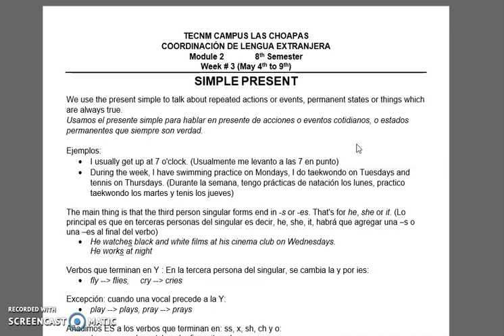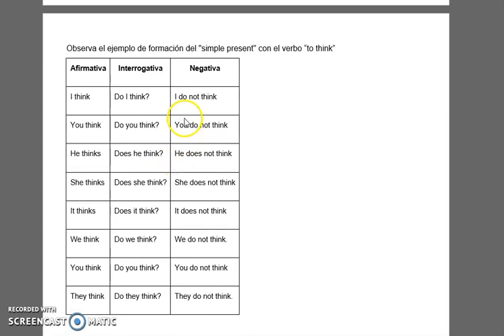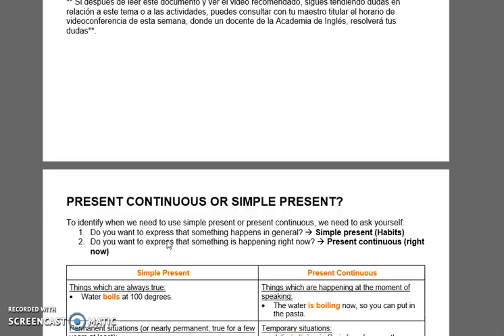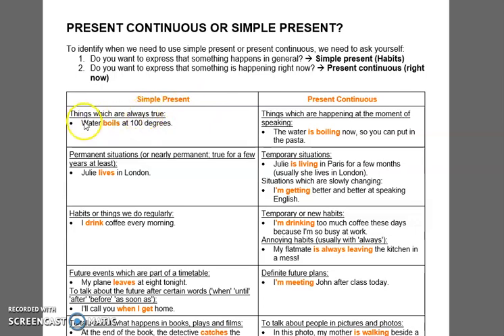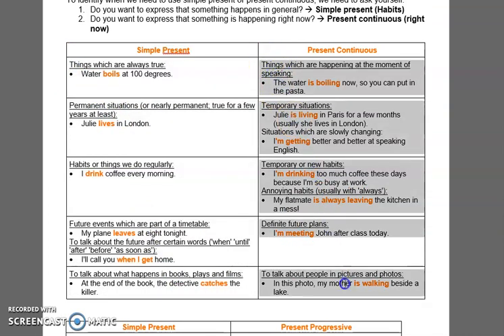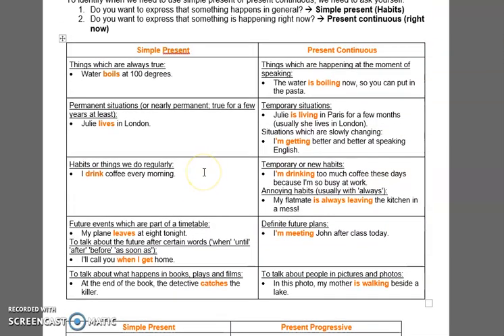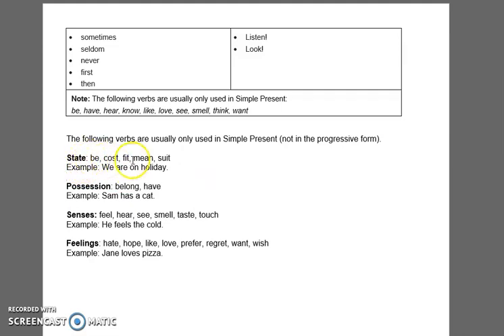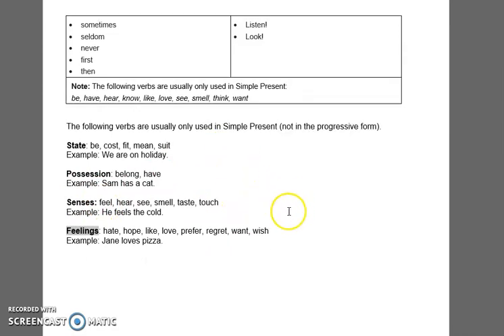8th Sem Week 3 Simple present vs Present continuous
Usage of these two verb tenses, rules and considerations.
Consideraciones para el uso de estos dos tiempos verbales: presente simple y el presente continuo o progresivo.